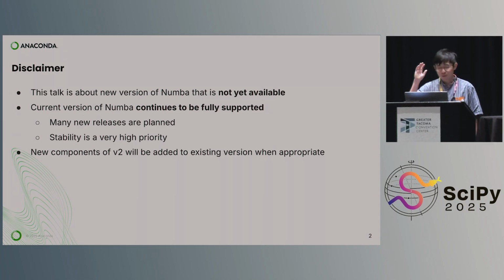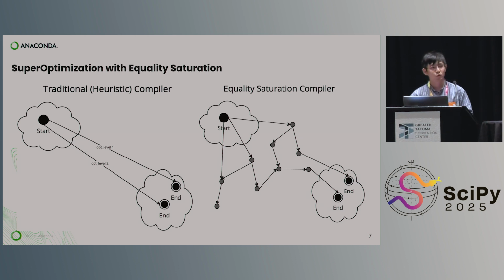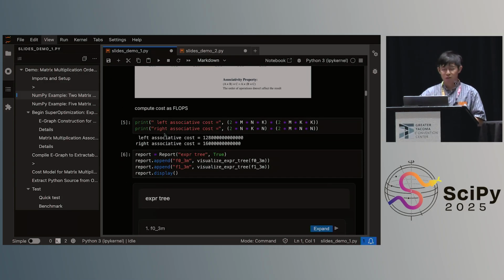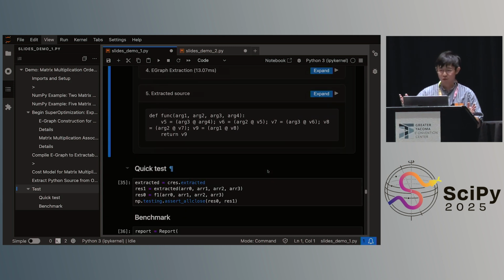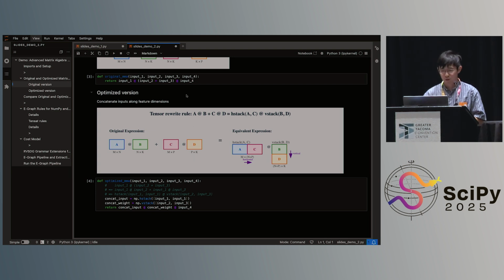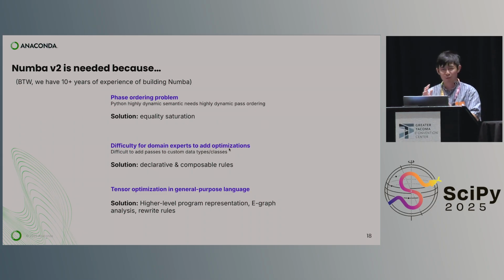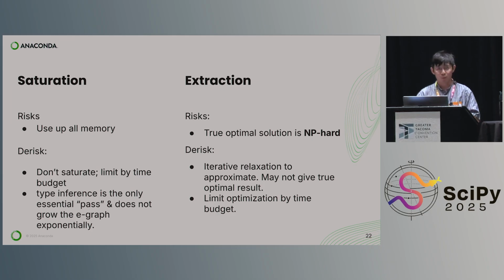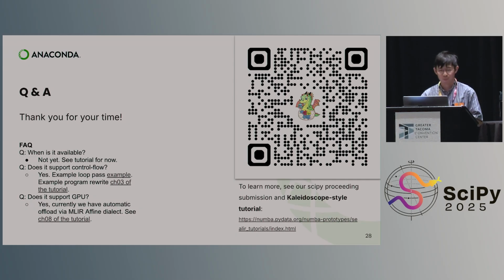Siu Kwan Lam - Numba v2: Towards a SuperOptimizing Python Compiler | SciPy 2025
The rapidly evolving Python ecosystem presents increasing challenges for adapting code using traditional methods. Developers frequently need to rewrite applications to leverage new libraries, hardware architectures, and optimization techniques. To address this challenge, the Numba team is developing a superoptimizing compiler built on equality saturation-based term rewriting. This innovative approach enables domain experts to express and share optimizations without requiring extensive compiler expertise. This talk explores how Numba v2 enables sophisticated optimizations—from floating-point approximation and automatic GPU acceleration to energy-efficient multiplication for deep learning models—all through the familiar NumPy API. Join us to discover how Numba v2 is bringing superoptimization capabilities to the Python ecosystem.